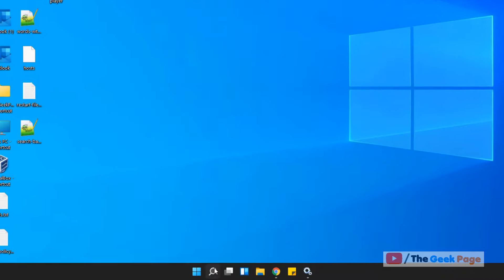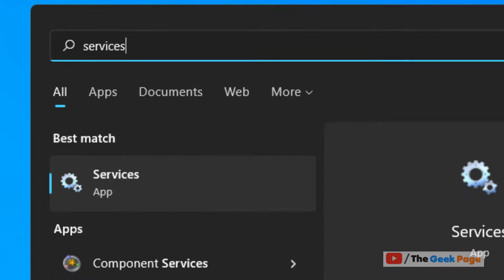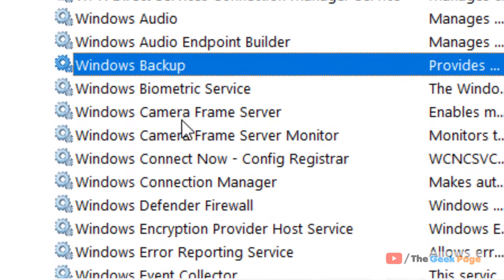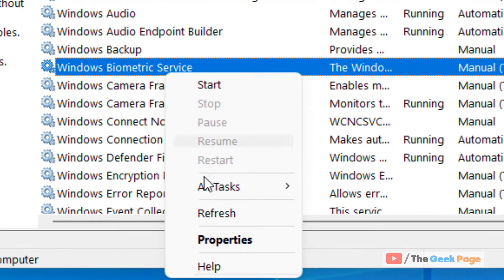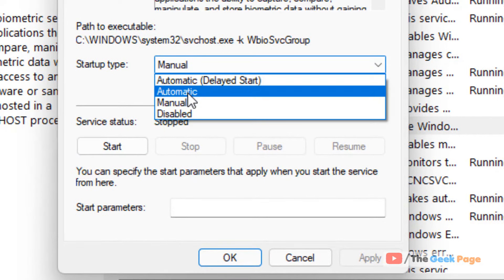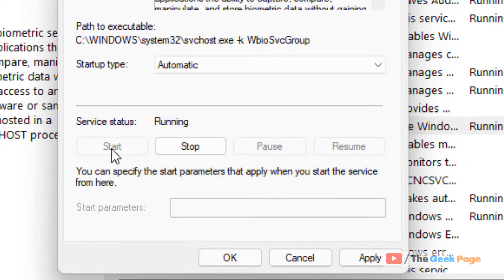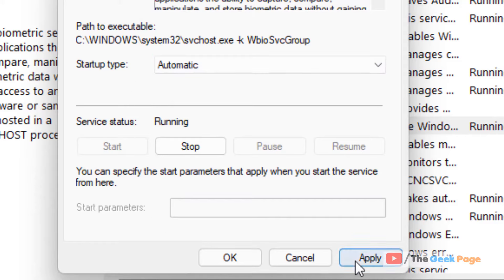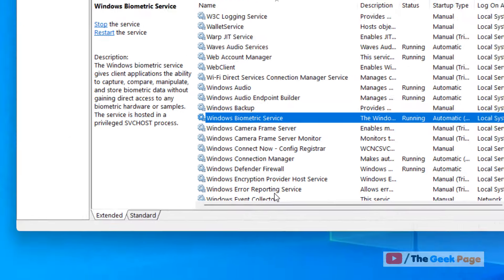Enable Windows Biometric Service in Windows 11